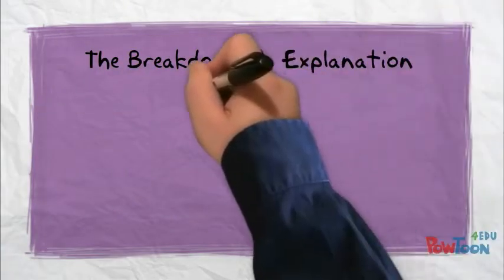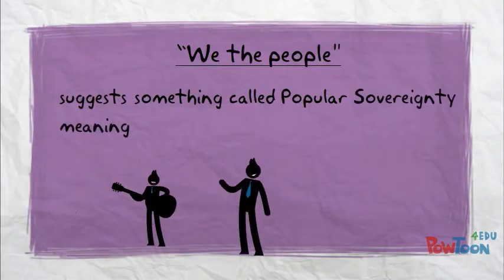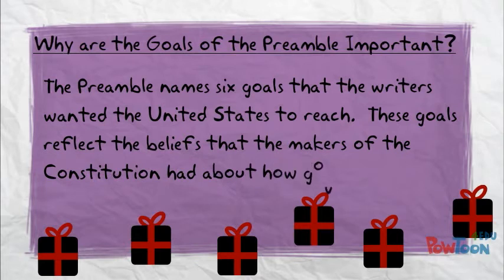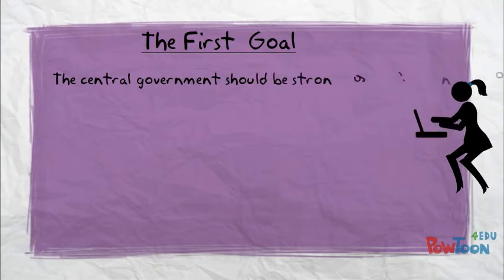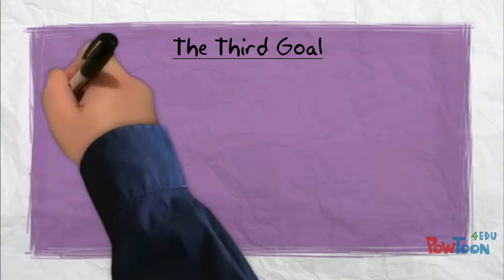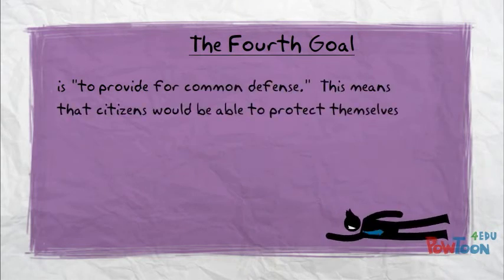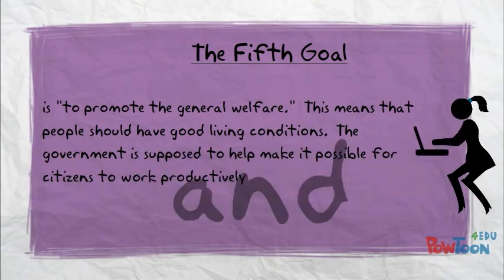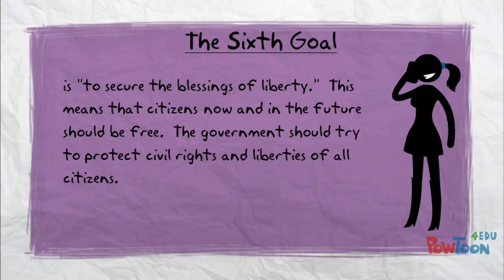Preamble Breakdown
This movie explains the goal of the preamble-- Created using PowToon -- Free sign up -- Create animated videos and animated presentations for free.  PowToon is a free tool that allows you to develop cool animated clips and animated presentations for your website, office meeting, sales pitch, nonprofit fundraiser, product launch, video resume, or anything else you could use an animated explainer video. PowToon's animation templates help you create animated presentations and animated explainer videos from scratch.  Anyone can produce awesome animations quickly with PowToon, without the cost or hassle other professional animation services require.